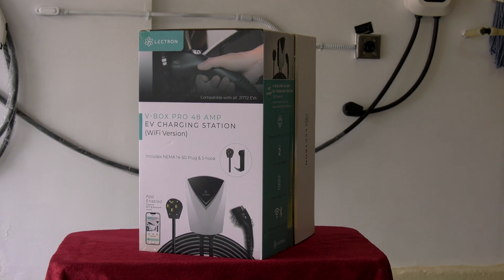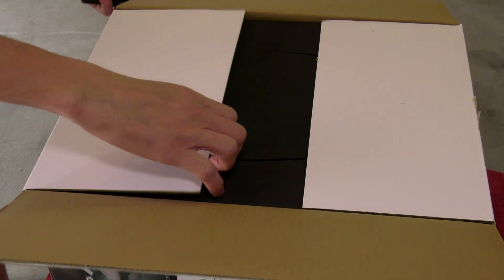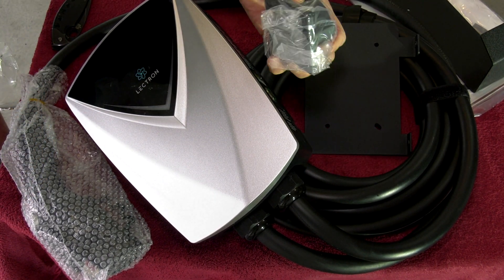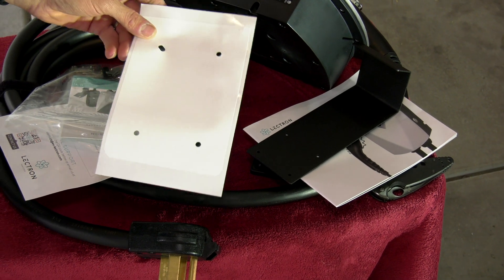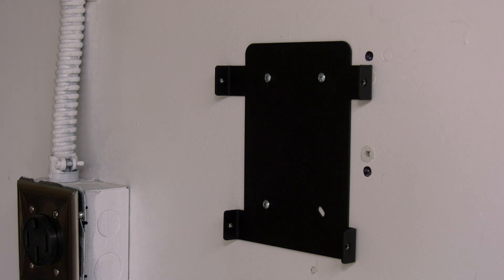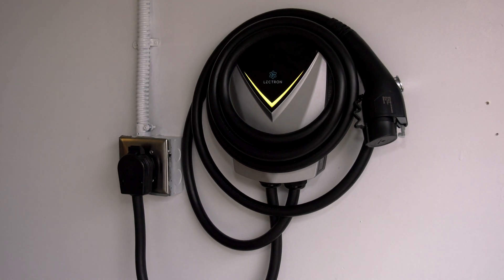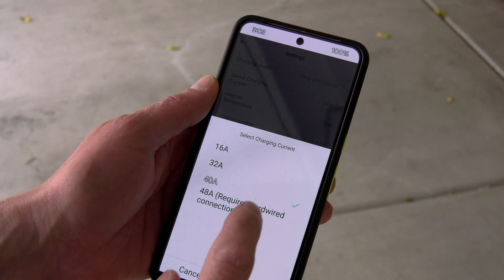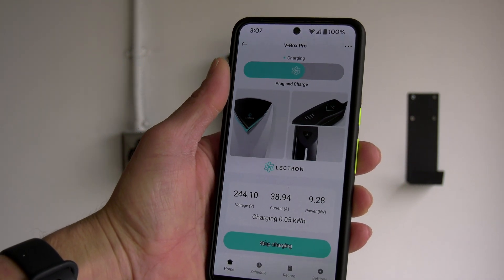Lectron Home Level 2 J1772 V-BOX Pro EV Charging Station WiFi App Version | 240V | 48 Amp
Lectron Home Level 2 J1772 V-BOX Pro EV Charging Station WiFi App Version | 240V | 48 Amp | NEMA 14-50 / Hardwired
review and unboxing